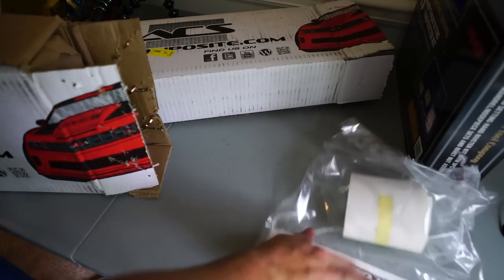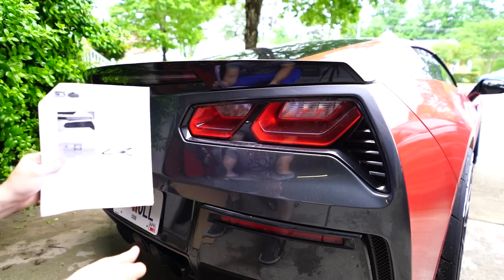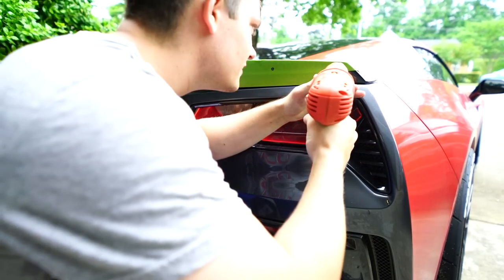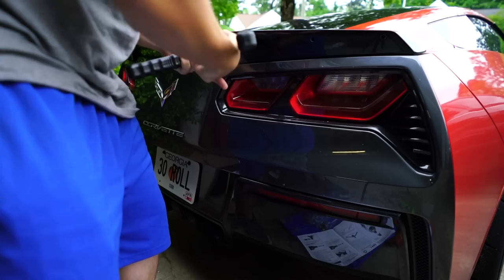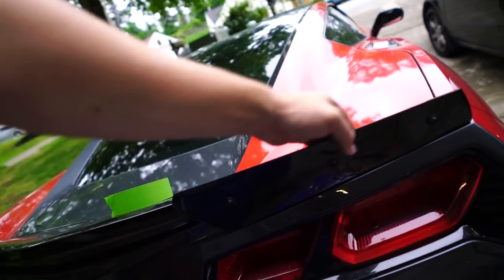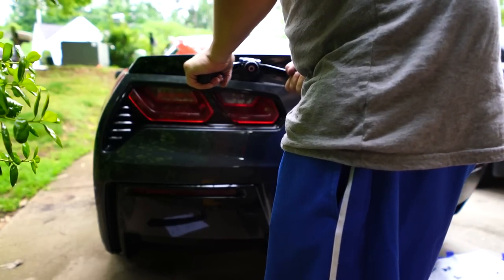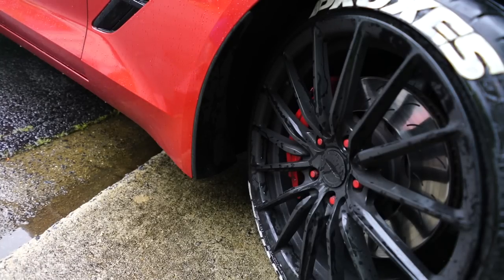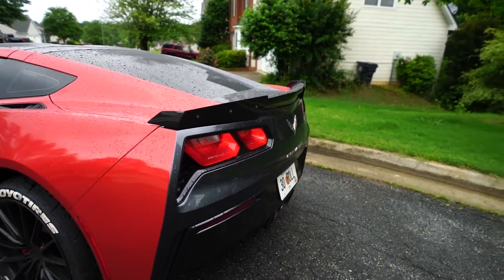I CAN'T BELIEVE I DID THIS...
Thanks to ACS Composite for the AWESOME products!!!